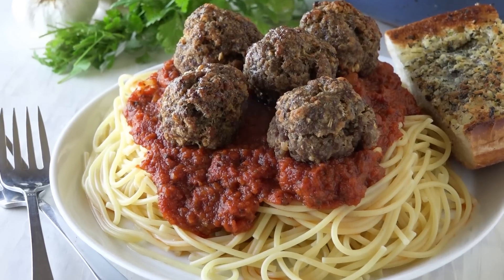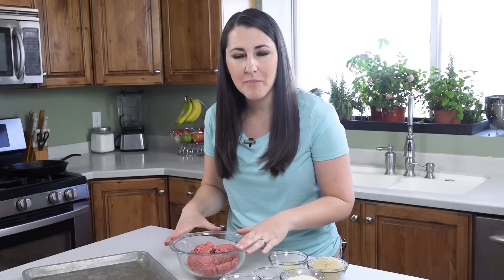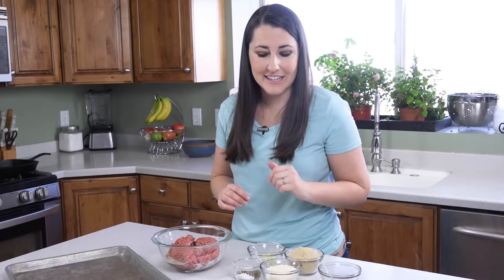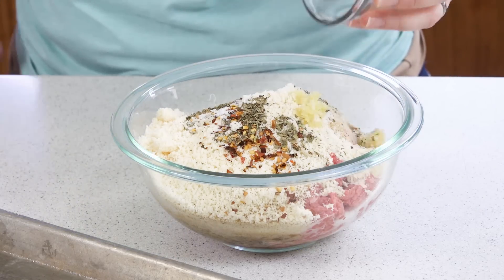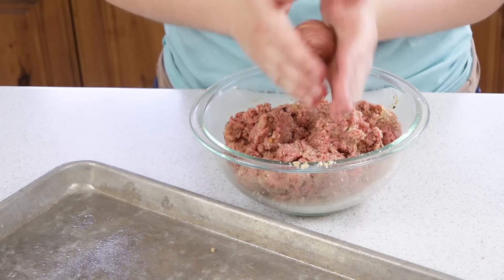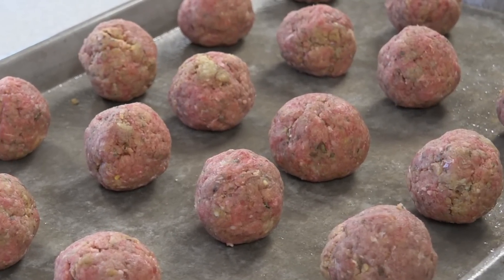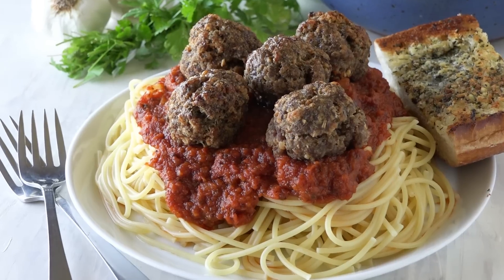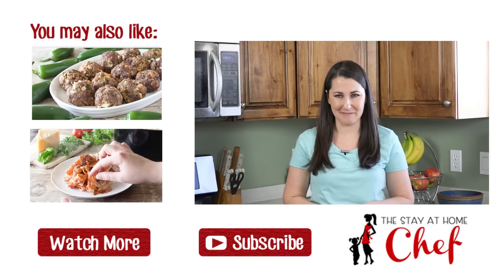How to Make The Best Baked Meatballs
These are the best baked meatballs out there! A crispy crust and a juicy and flavorful center. These meatballs are sure to quickly become a family favorite!

✅Ingredients

• 1 pound ground beef, lean
• 2 cloves garlic, minced
• 2 teaspoons dried basil
• 1 teaspoon salt
• ½ teaspoon crushed red pepper flakes
• 2 tablespoons Worcestershire sauce
• ⅓ cup milk
• ½ cup parmesan cheese, grated
• ¾ cup plain dried bread crumbs

✅Instructions

1️⃣ 00:16 - Preheat oven to 400 degrees. Lightly spray a 9 x 13 pan or baking sheet with nonstick cooking spray.

2️⃣ 00:24 - Combine all ingredients in a medium mixing bowl. Mix thoroughly until ingredients are evenly distributed.

3️⃣ 01:35 - Shape into 1 to 1.5 inch balls. Whatever size you choose, they should all be roughly the same size for even cooking.

4️⃣ 02:08 - Bake for 25 -30 minutes. For extra crispy add another 15 minutes.

FACEBOOK: The Stay At Home Chef
PINTEREST: The Stay At Home Chef